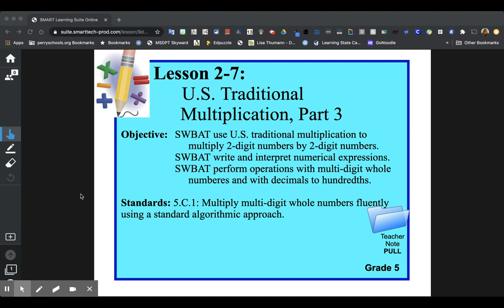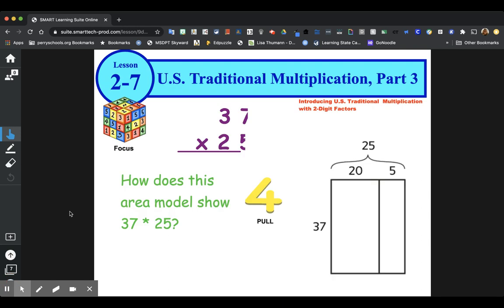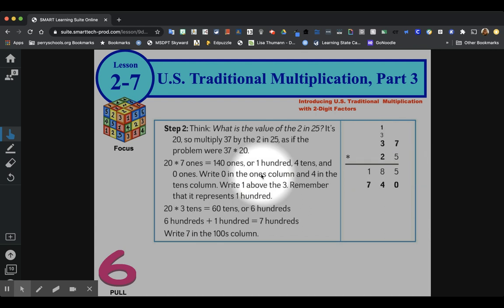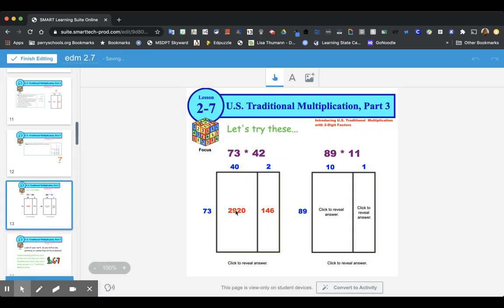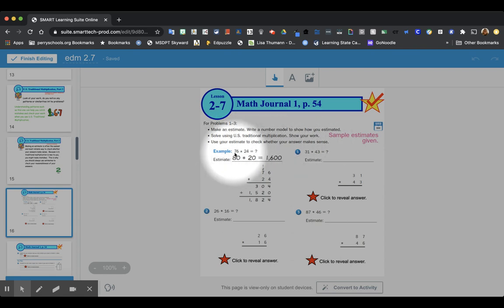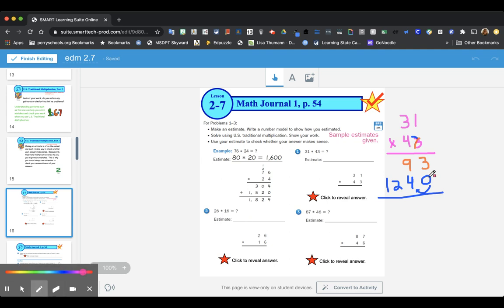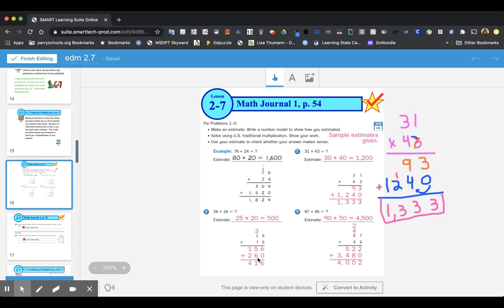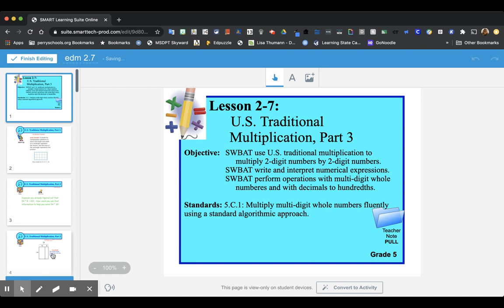MB5 EDM 2.7